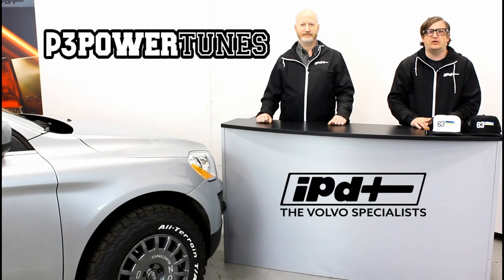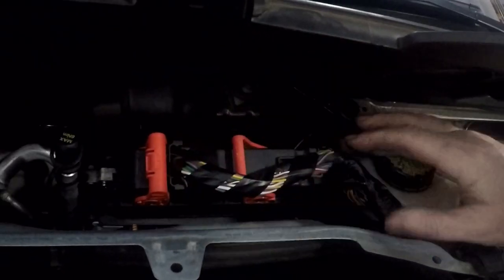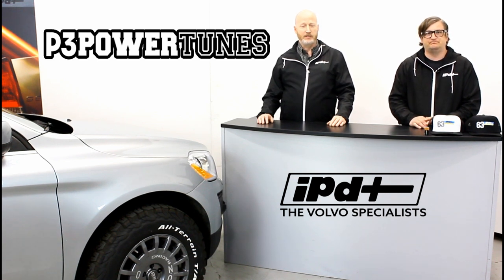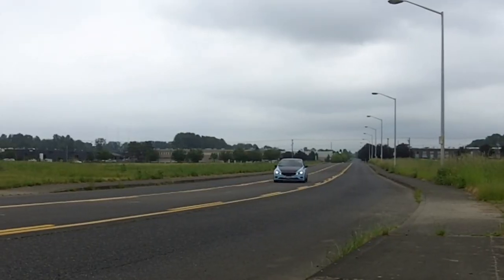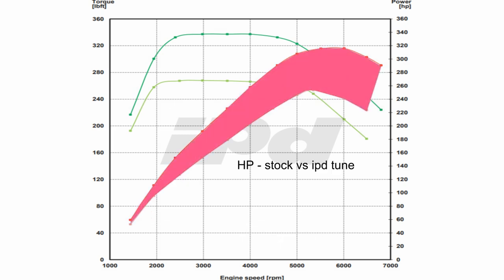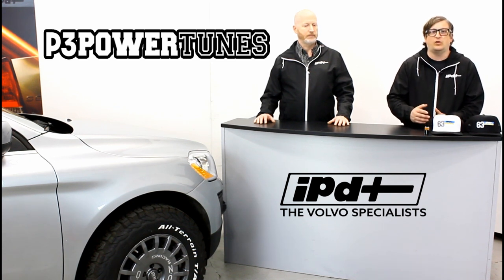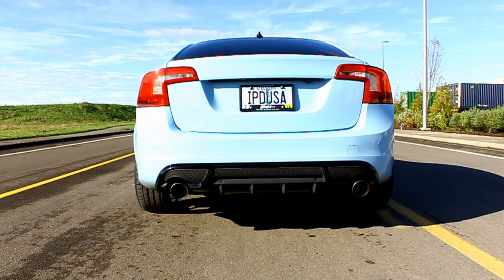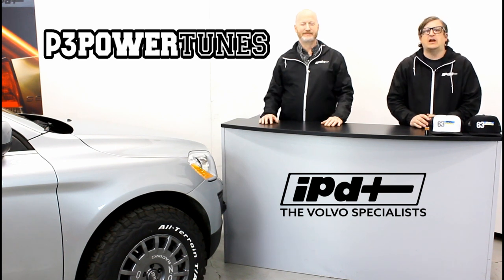IPD Volvo - P3 Power Tunes Overview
In this video Chris and Ken go over the basics when it comes to tuning the ECU in your P3 Volvo.   If you're looking to obtain more HP and Torque, IPD's P3 Power Tune is the most reliable avenue you can take to achieving more power while maintaining reliability and comfort.

About us:

IPD Volvo is the Volvo Parts, Accessories and Performance Specialists Since 1963.